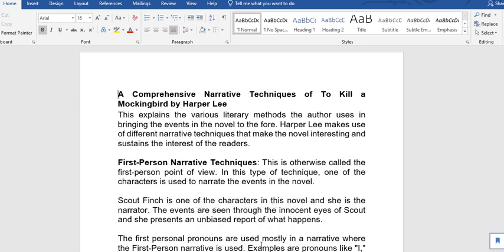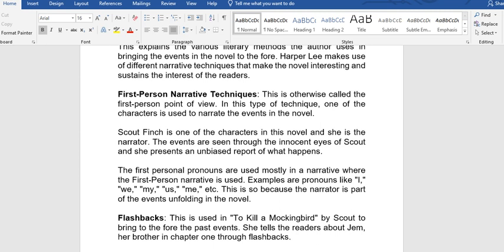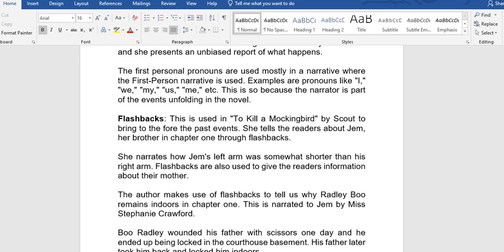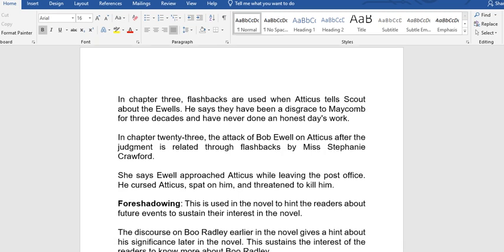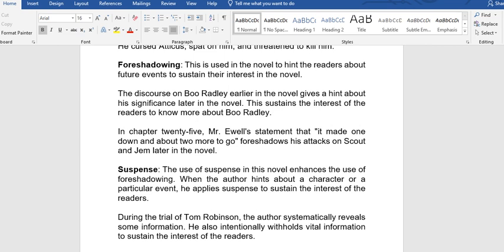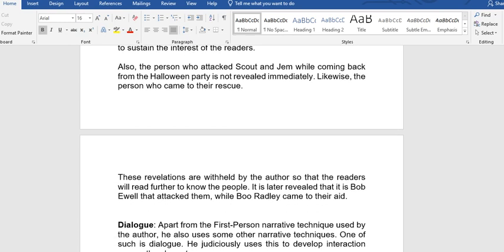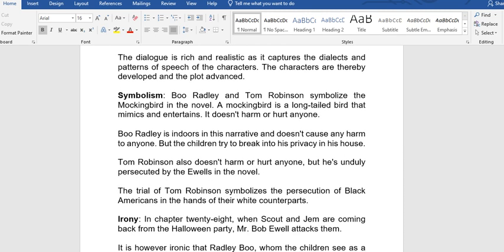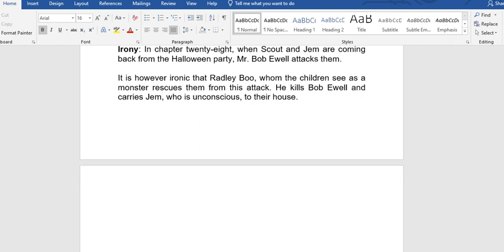The Narrative Techniques in To Kill a Mockingbird by Harper Lee (WAEC 2026-2030 Syllabus)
The Narrative Techniques in To Kill a Mockingbird by Harper Lee
This video identifies the narrative techniques used in "To Kill a Mockingbird" by Harper Lee. The Non-African novel is in the WAEC 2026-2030 Syllabus.